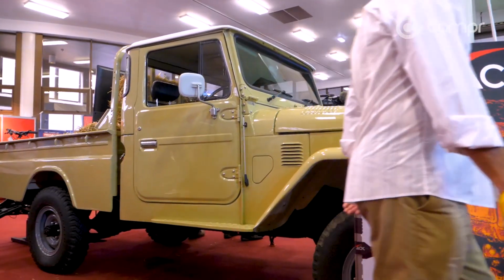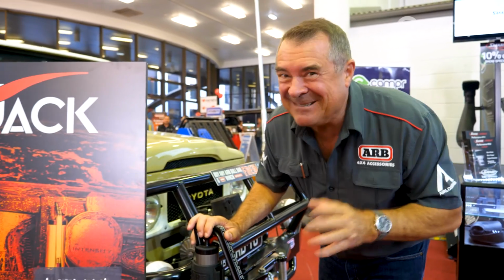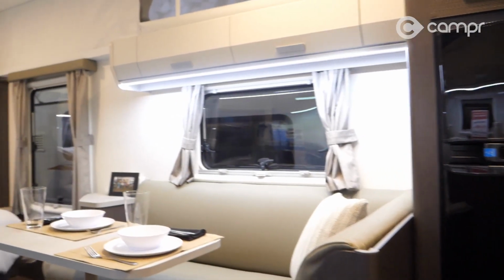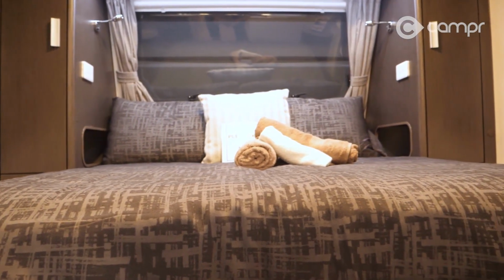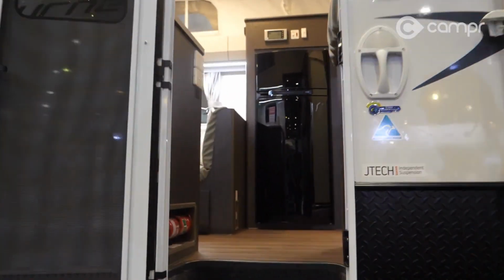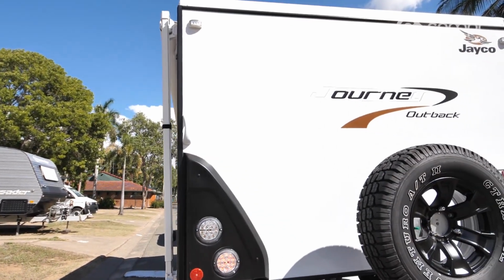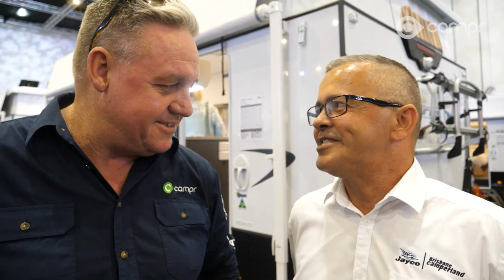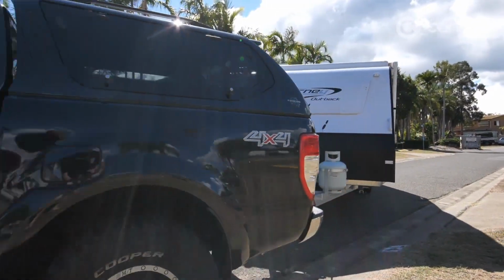Camping and Touring Super Show Brisbane & 1982 Toyota Landcruiser Demo | S1 E46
A Campr Show Special! We celebrate 50 years of the Brisbane Caravan, Camping and Touring Super Show on this weekend at the RNA Showgrounds.